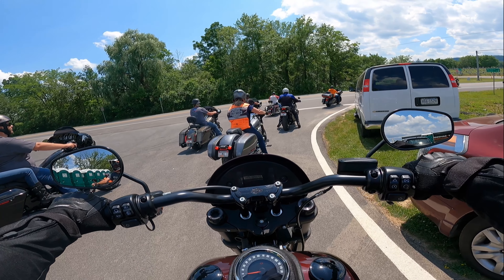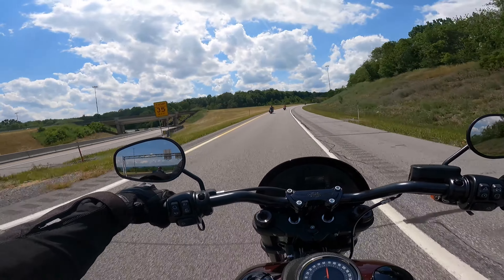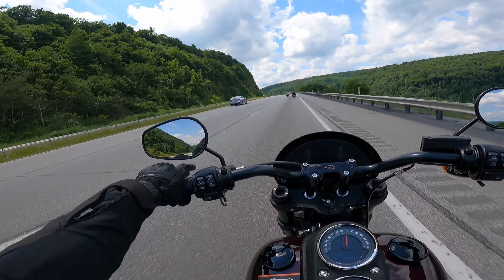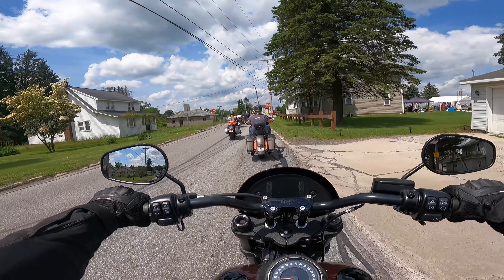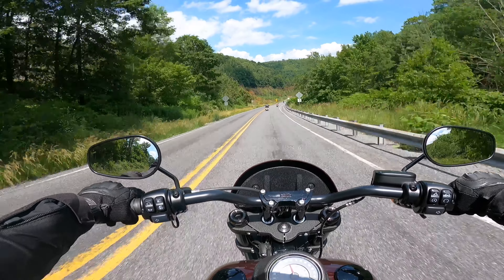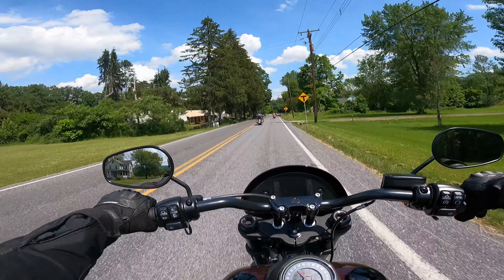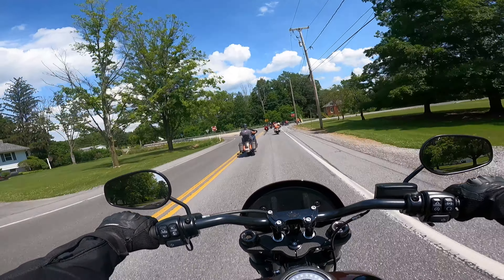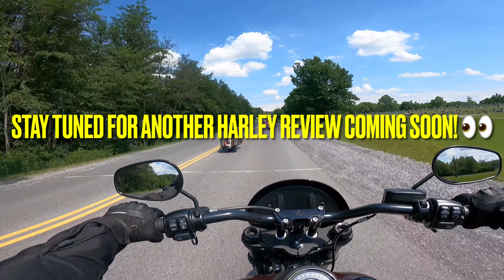2021 HARLEY- DAVIDSON LOW RIDER S| FIRST RIDE AND REVIEW! ONE OF THE BEST MIDDLE WEIGHT CRUISERS?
First ride on a Harley Davidson and this bike really made felt comfortable based on the riding I'm used to... The Lowrider S was the best model on my opinion by far!!!

FOLLOW MY “RR” RandysReality INSTAGRAM PAGE:👇🏾